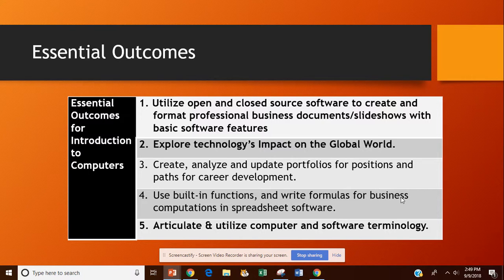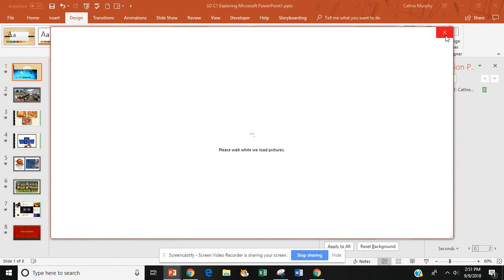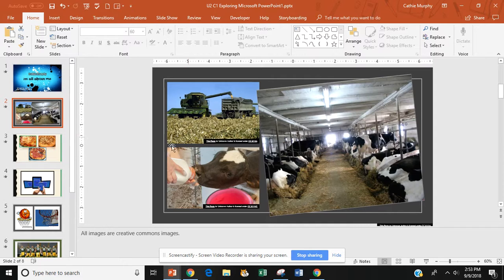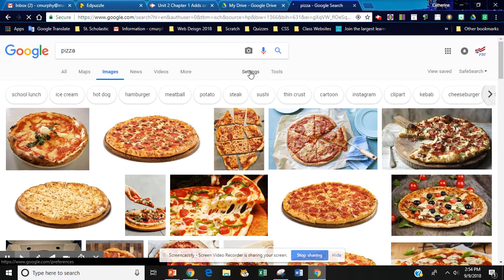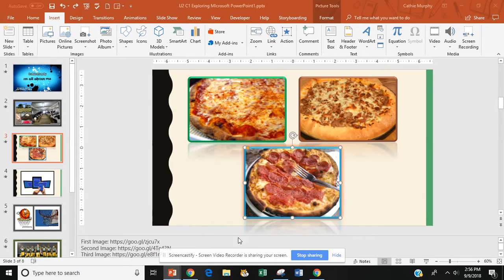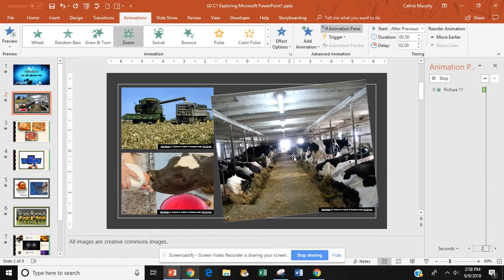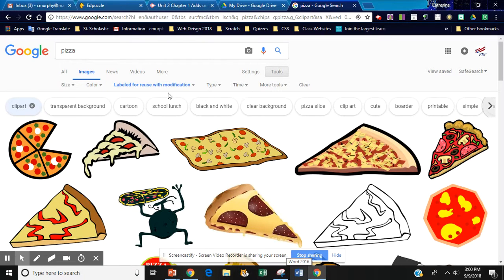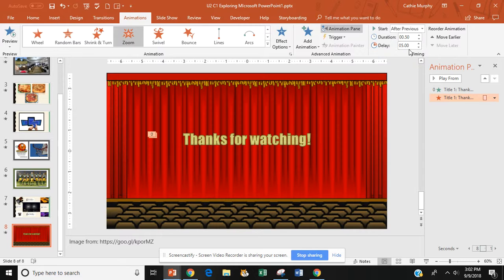U3 Microsoft Suite - PowerPoint 2016